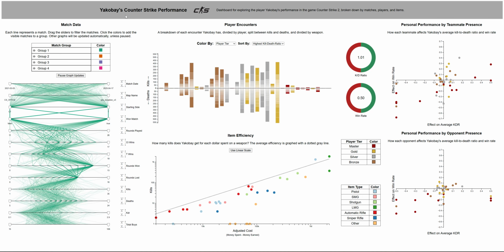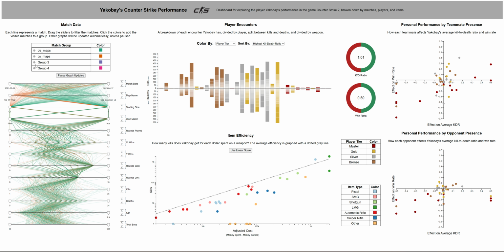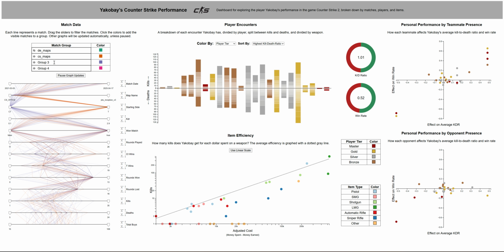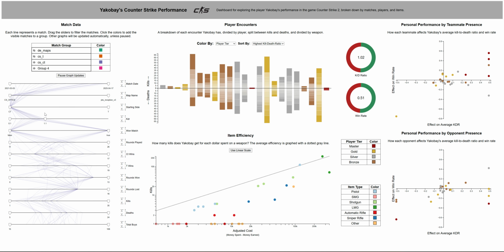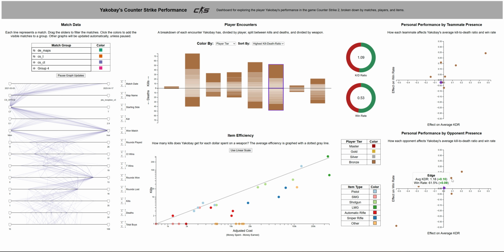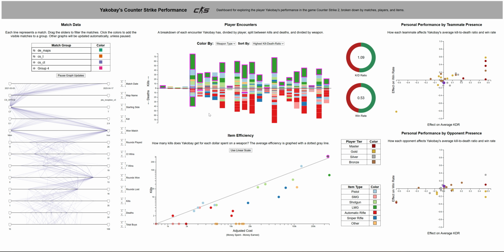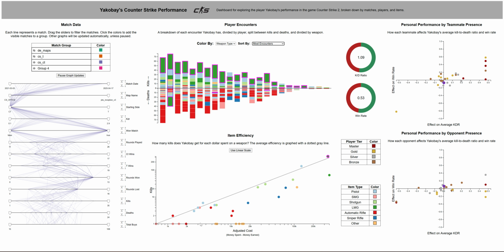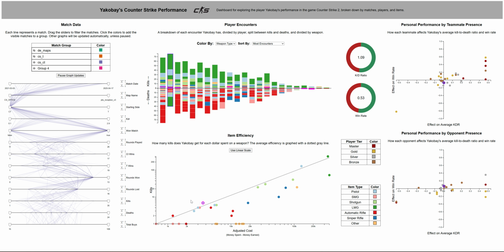CSE564 Visualization Demo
Visualization of personal Counter-Strike 2 Performance Data